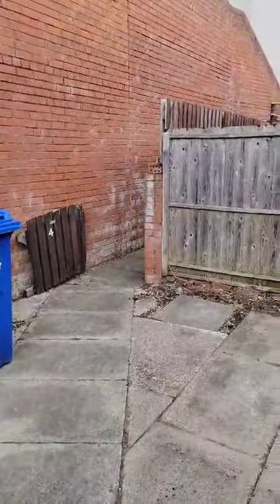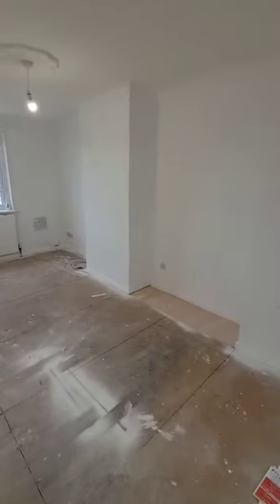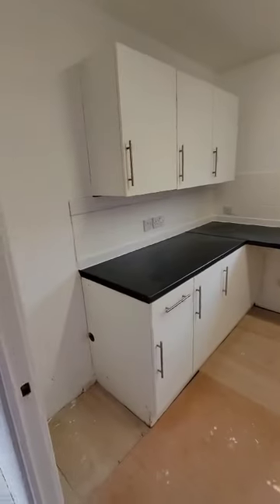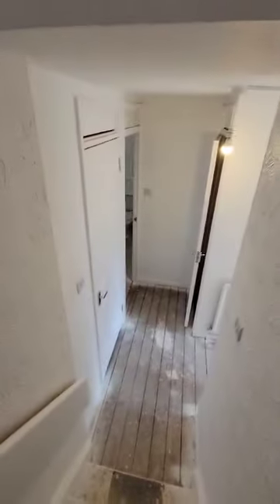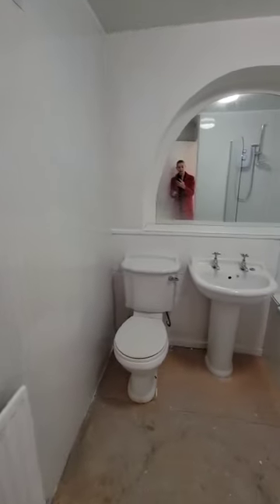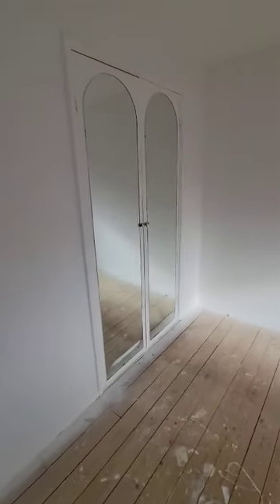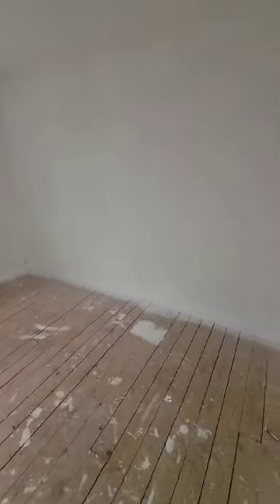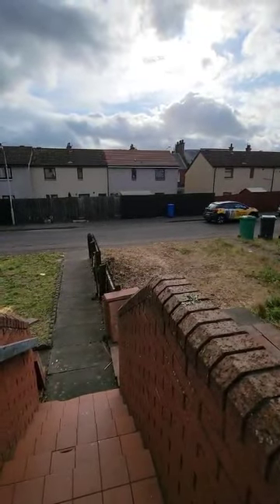FOR LET: 4 Braeside, Methil, KY8 3HN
Newly Decorated and soon to be carpeted 2 Bedroom Mid Terrace House ideally suited to young family, close to all local schools, amenities and public transport links. Accommodation comprises lounge/diner, kitchen, 2 double bedrooms and bathroom.